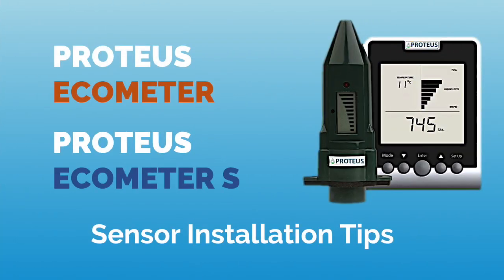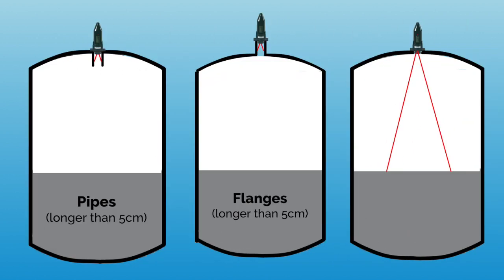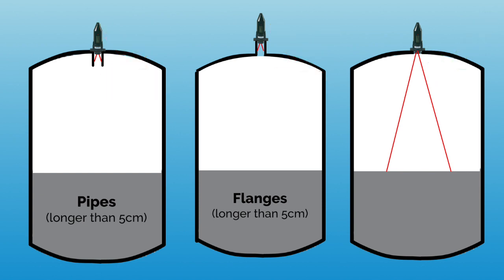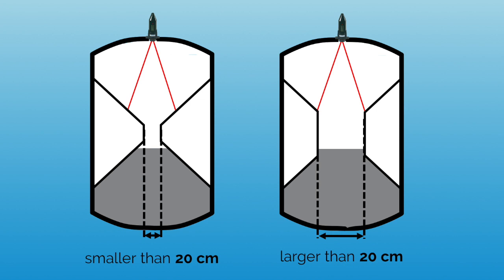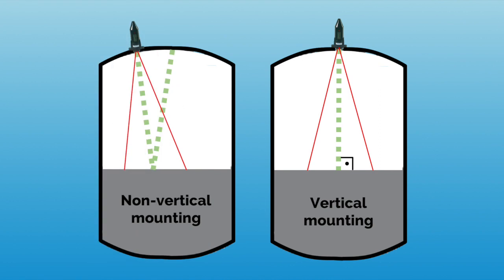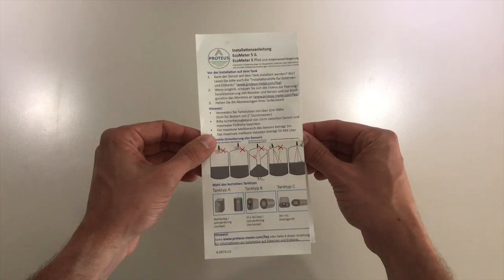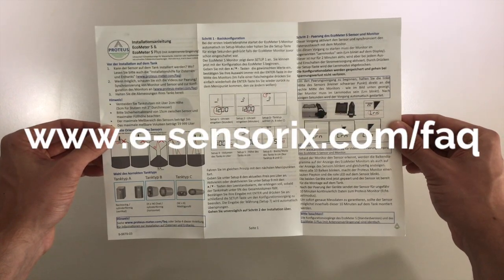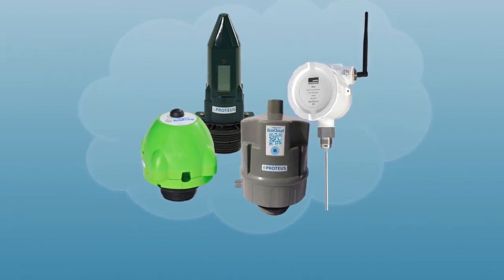Proteus EcoMeter / EcoMeter S: Useful Installation Tips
This is a video to give you useful installation tips on your tank for your personal Proteus EcoMeter and EcoMeter S.

If you're having problems after following all of these, make sure to visit our FAQ